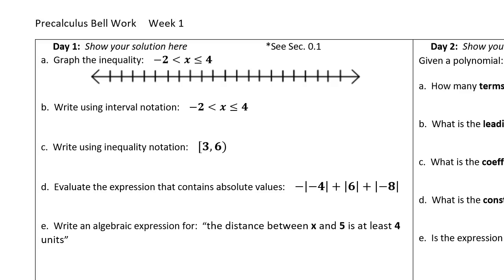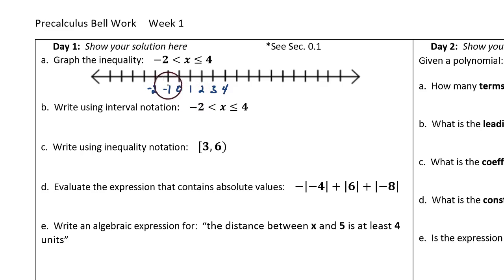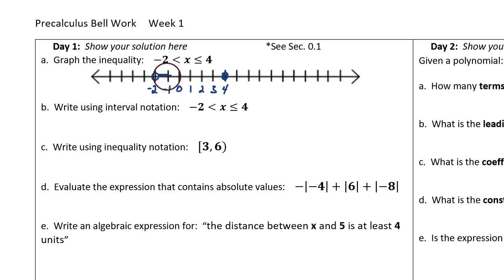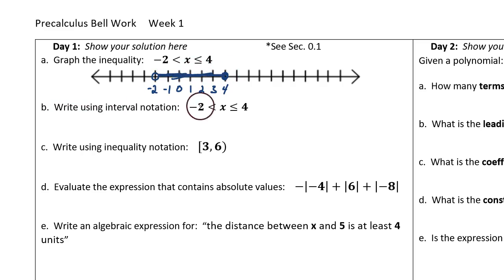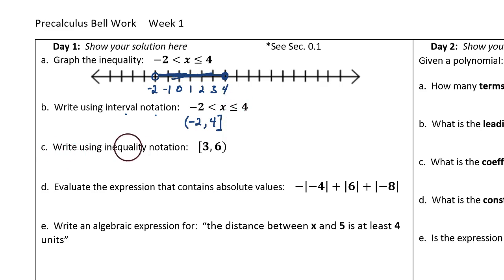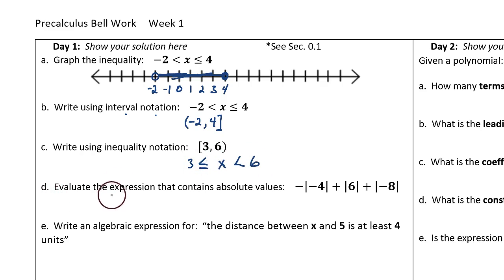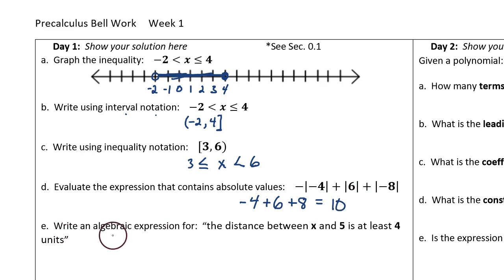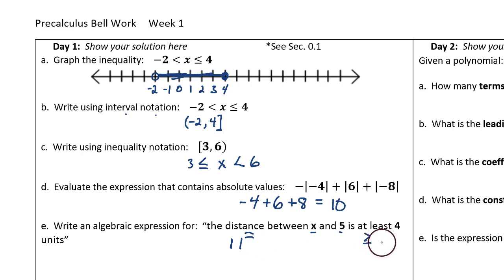Week 1 Day 1